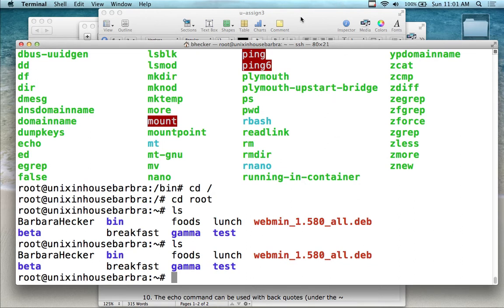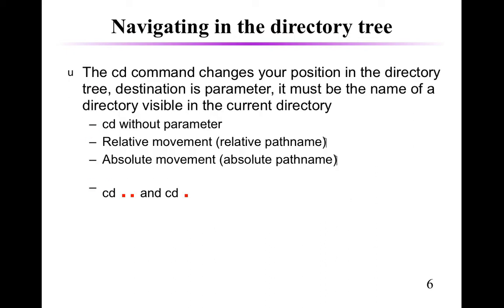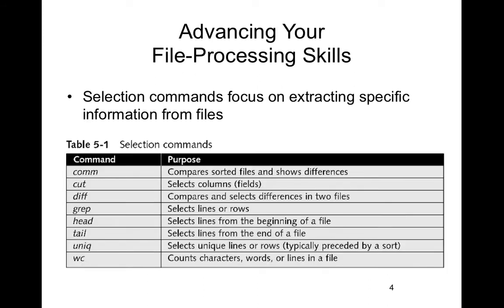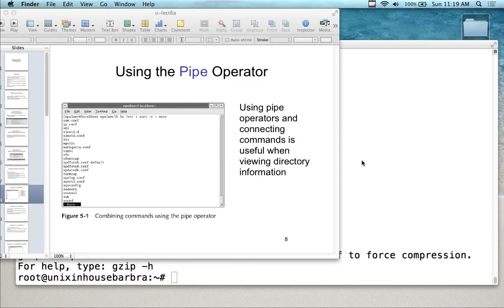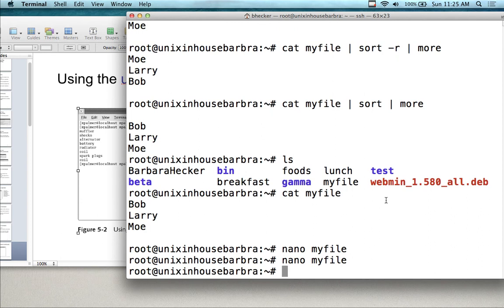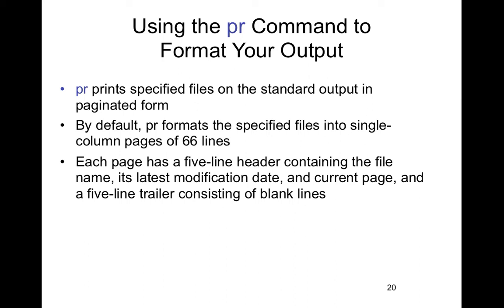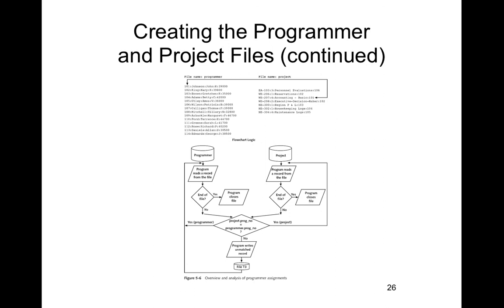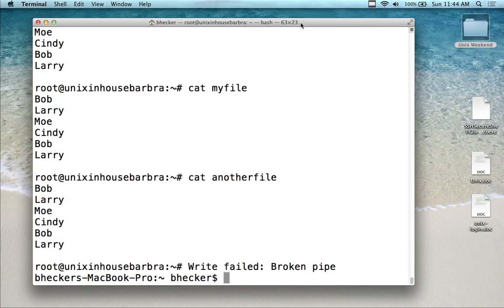Unix OS Weekend 1-19-14 - Lecture 7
This lecture provides an overview of grep, comm, diff, tr, pr and some common file manipulation commands.